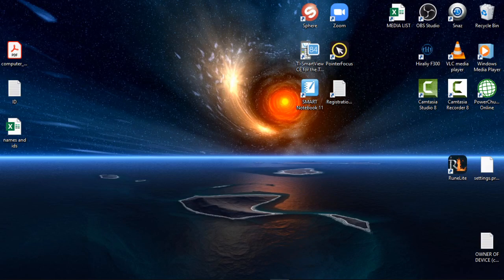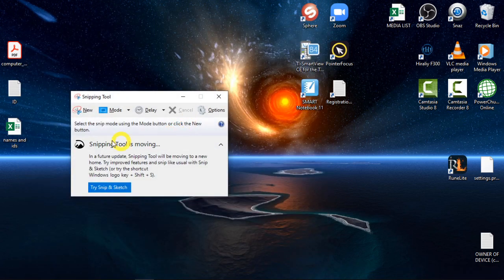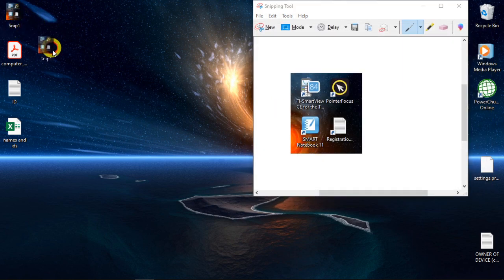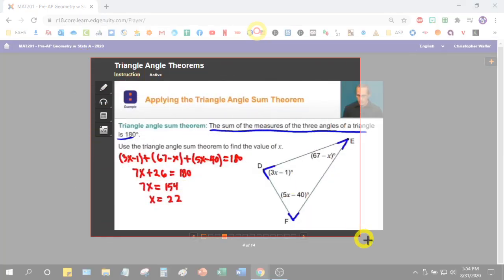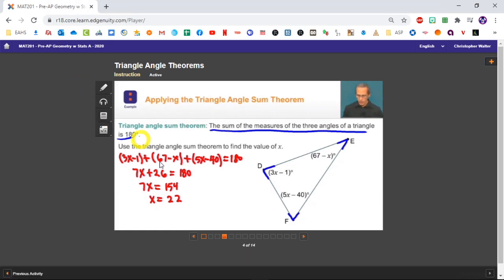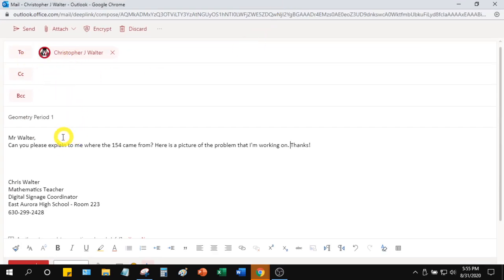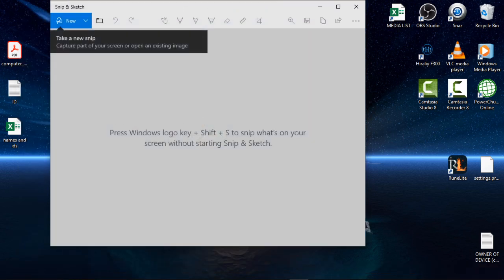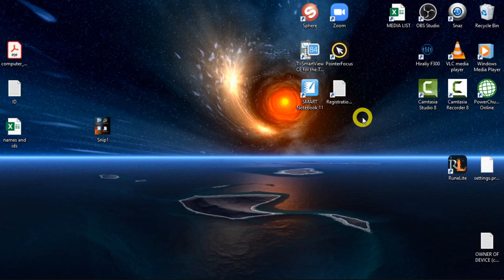[6] How to use the Snipping Tool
A quick guide about using the Snipping Tool app and Snip and Sketch app.